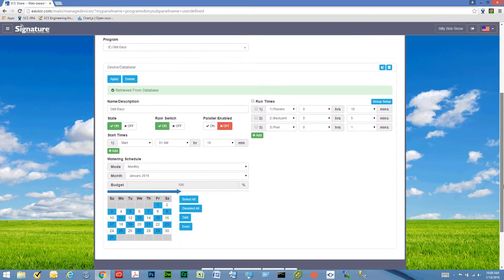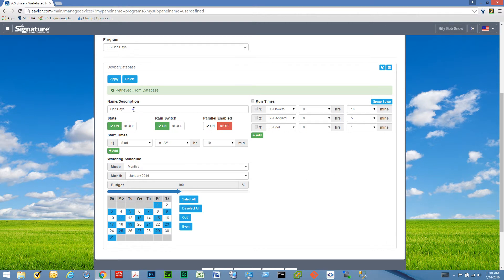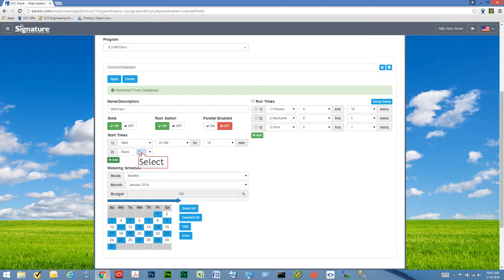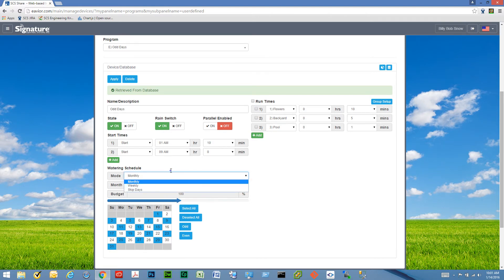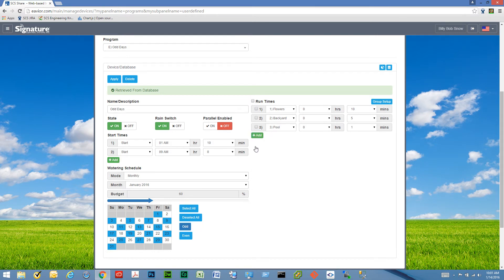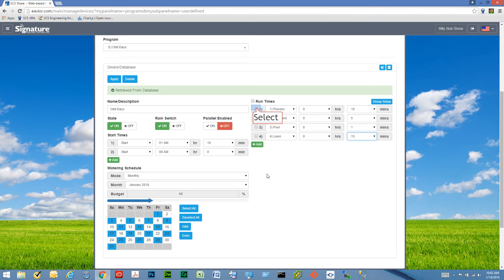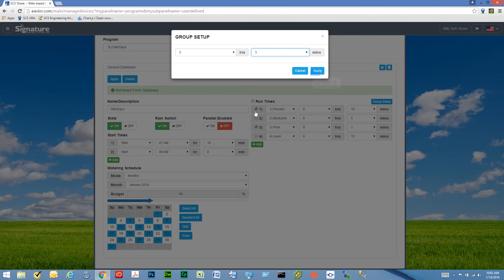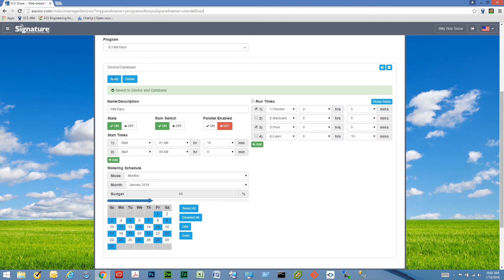[SCS Share] [Basic Program Setup]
How to setup a basic program.